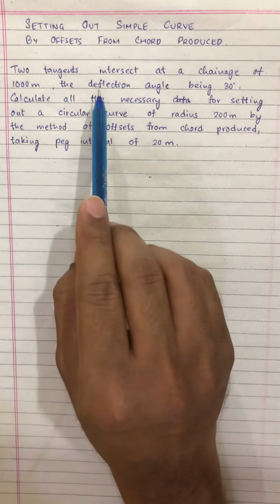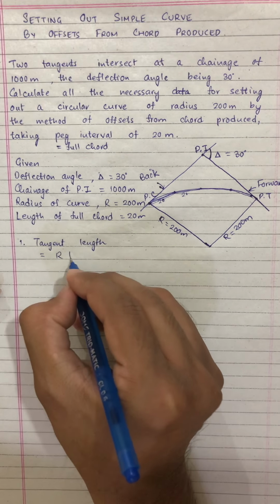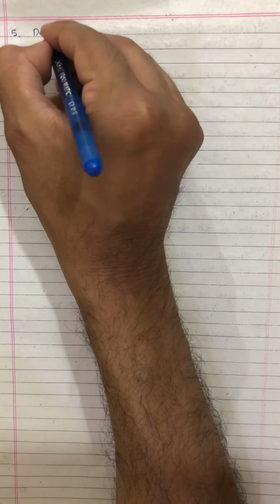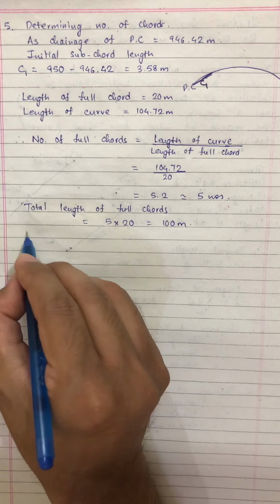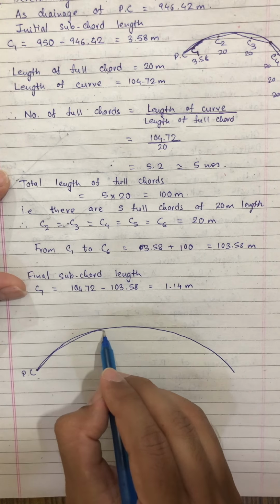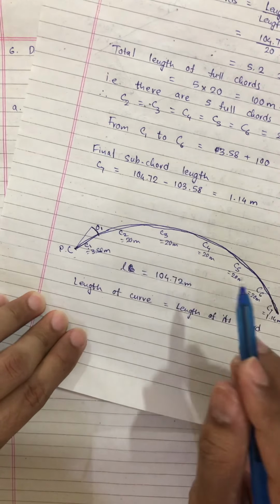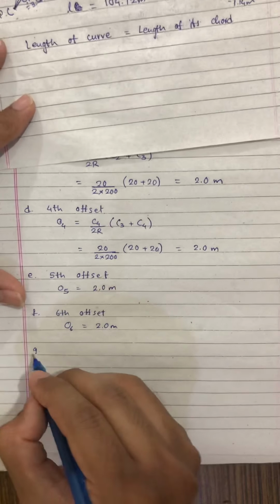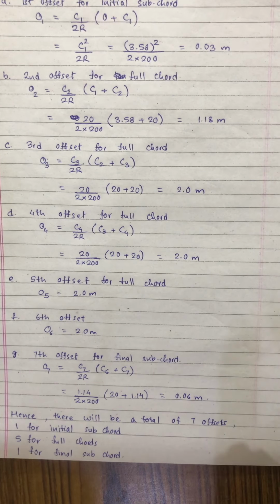Setting out Simple Circular Curve by Offsets from chord produced method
A solved example on offsets from chord produced method will make it easy for you to understand.